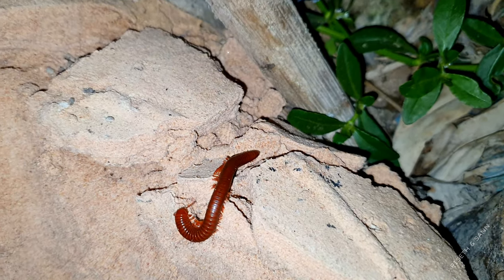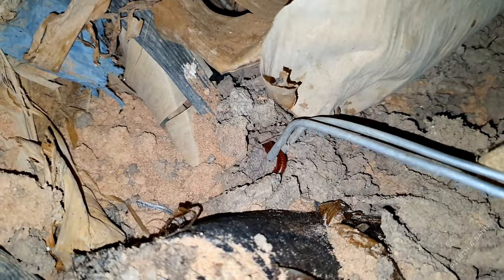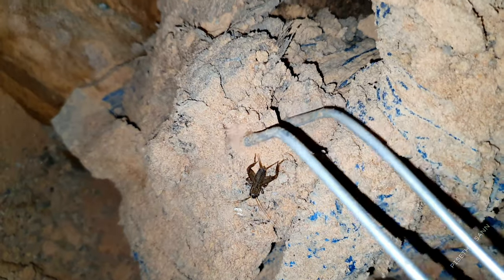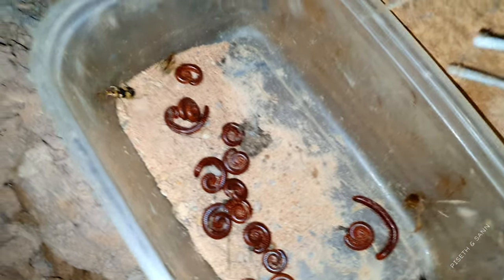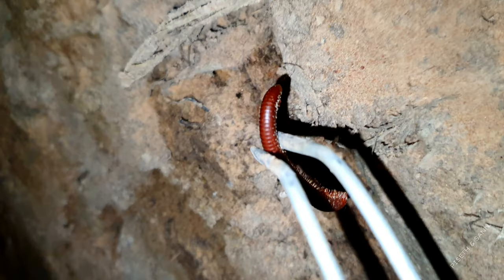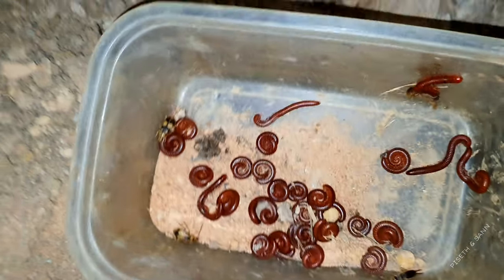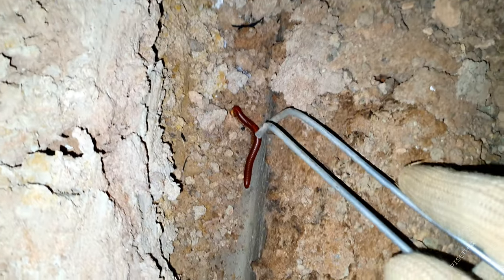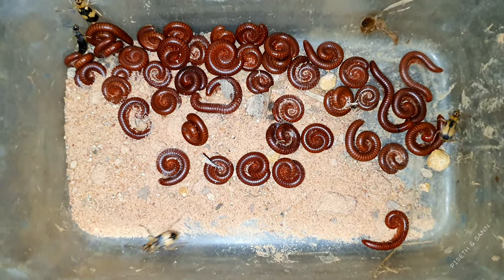Red Millipedes I Found Last Night A Lots in The Sandy Land | Insects Bugs | Worms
Red millipedes Are living a lots in the banana farm on the sandy land. I found them a lots and collected them and counted. I also released them back into the nature.

Everyone! In this time you can come to find them easily and keep them safe in the nature back. They are living everywhere of the countryside, and you can find them nearby house.

Note: Some insects have poisonous, don't allow and keep your kids stay with poison insects.

Good Luck! Have a nice day!
Good Day Beloved Friends!
Big Thank to you for watching my video.